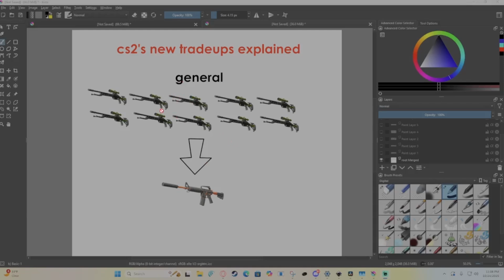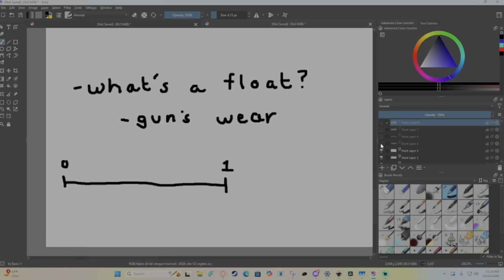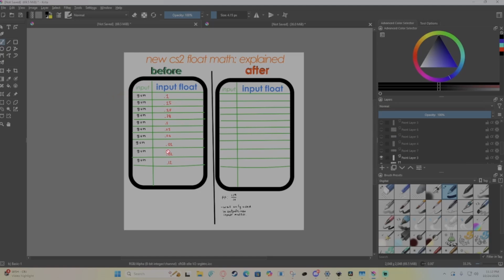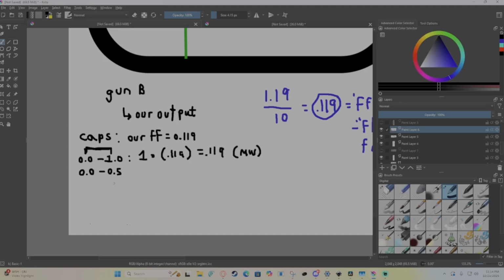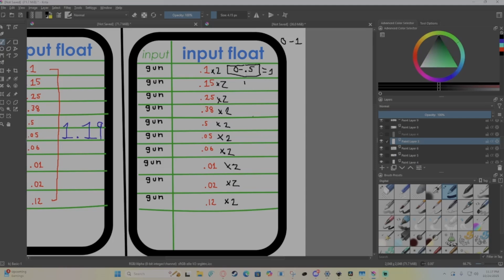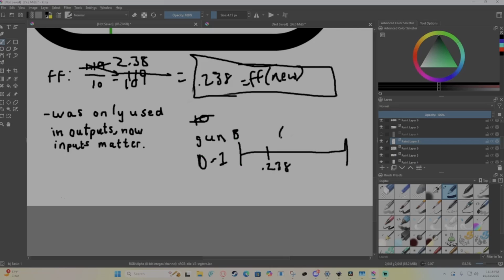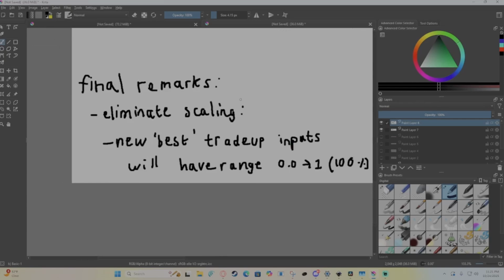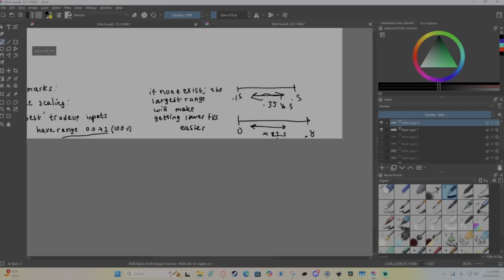forget EVERYTHING you knew about CS2 trade-ups.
This latest CS2 trading update might surprise you even more. In this video, we explore the new formula behind float values being calculated in trade ups. The new cs2 update will create a lot of winners, if you are early and know the new secrets to calculating floats, and finding the best new filler skins.

0:00 Basic Intro to Tradeups, Conceptual
1:10 What is 'float' in CS2?
1:50 Pre update example
3:30 Post Update example
5:30 Why did Valve do this?!?!?, and what to do.